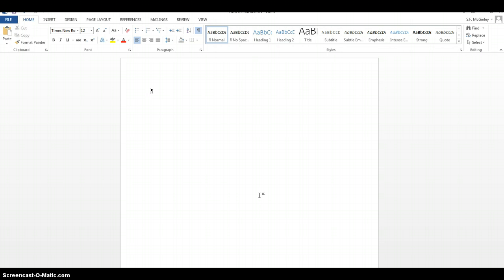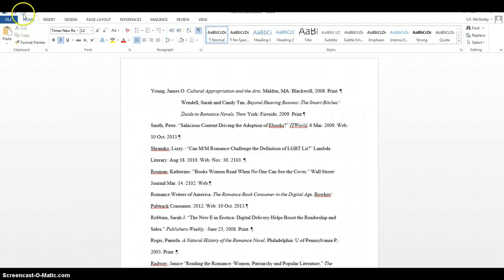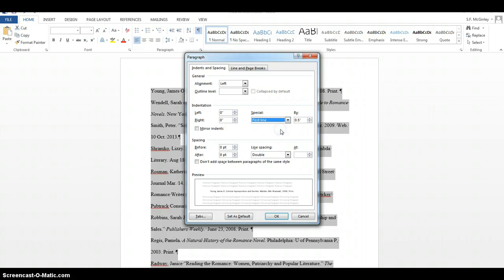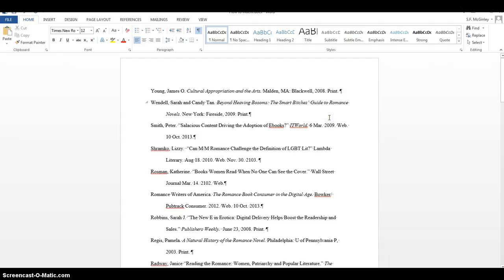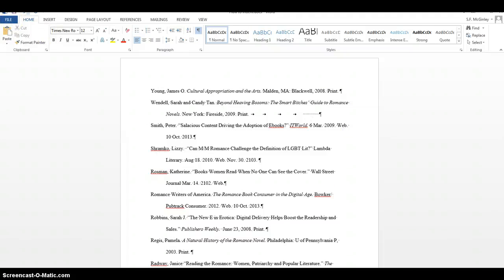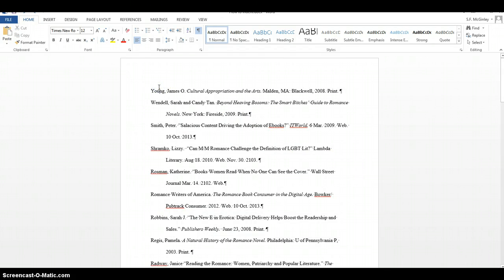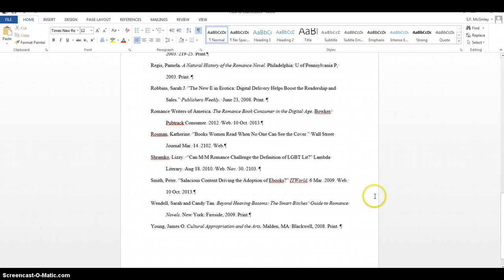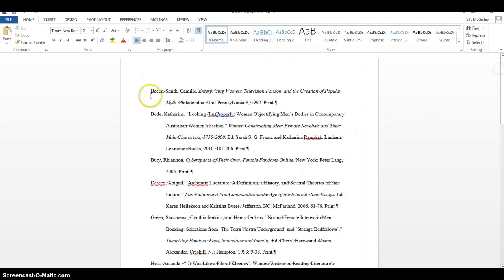Hanging Indents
How to set hanging indents and sort list